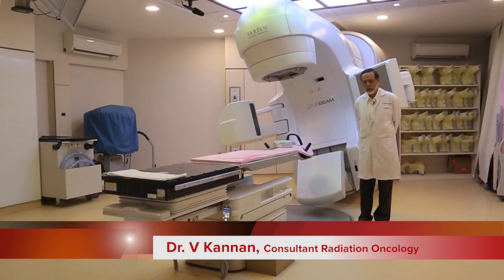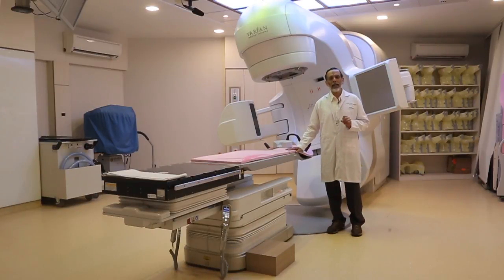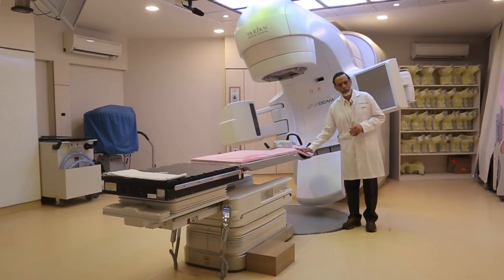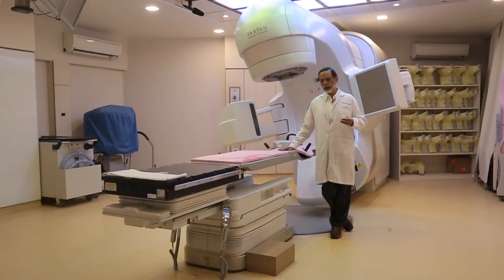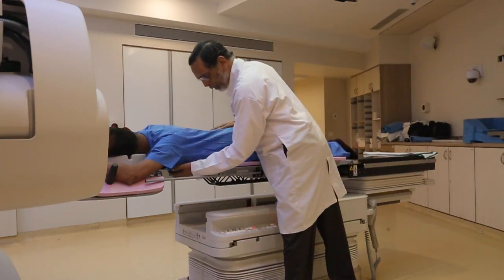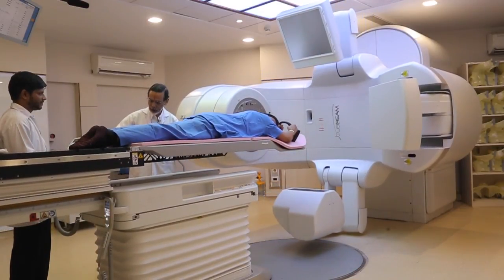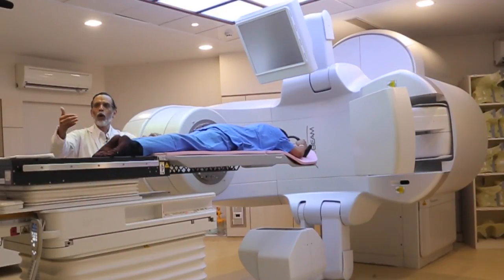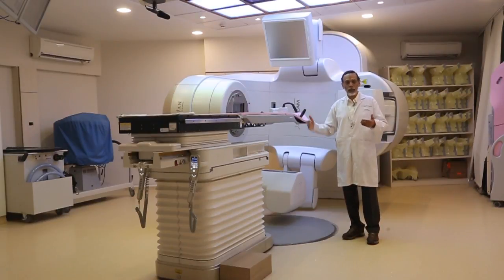Prone Breast Radiation Therapy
Breast cancer is the most common cancer in women and the traditional methods of treatment can cause harm to sensitive organs like the heart and lungs. The prone breast radiation therapy is the newest and safest method of treatment that significantly reduces radiation exposure to surrounding organs. Our Oncology expert Dr. V. Kannan Consultant Radiation Oncology, P. D. Hinduja Hospital takes us through the entire process of treatment and explains the benefits of prone radiation therapy. P. D. Hinduja Hospital is the first to introduce prone breast radiation therapy in India.